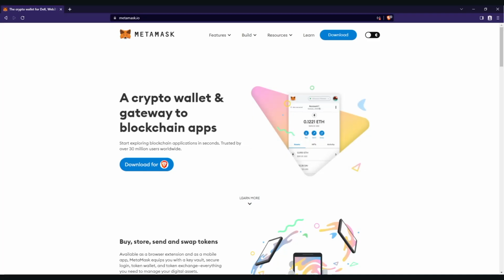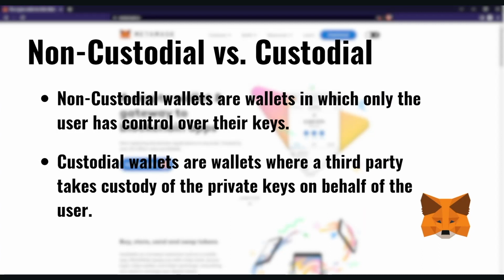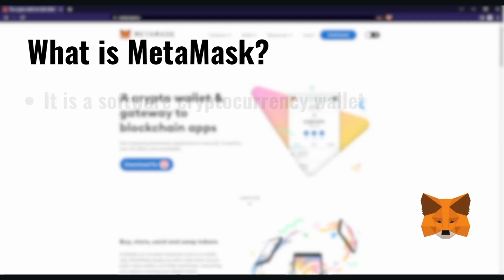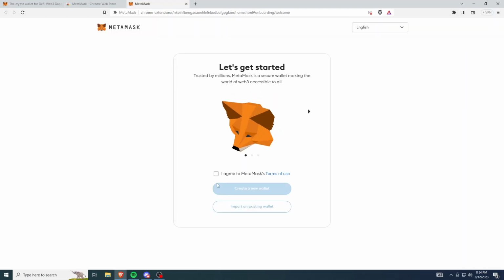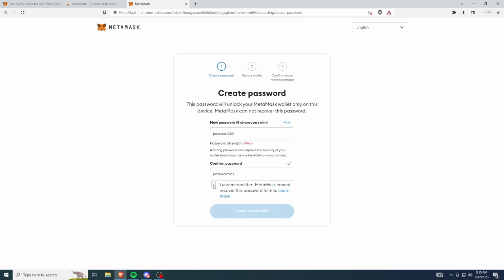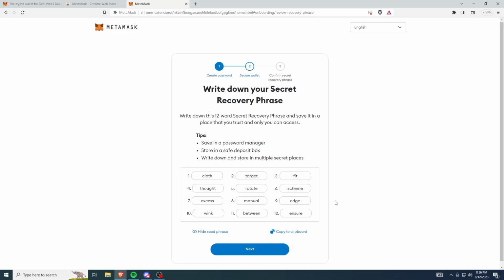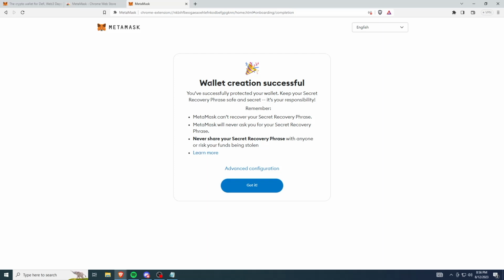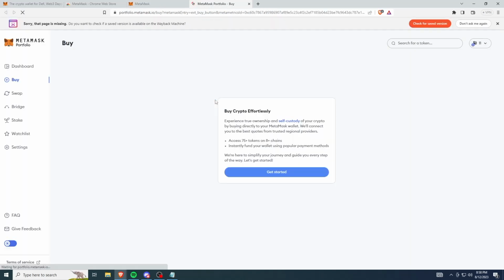What Is MetaMask? | How To Set It Up 2023!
This is a quick video to assist with familiarizing yourself with MetaMask and how to install it!

0x28645b416C8675ae942C88fa9aC921F282E232eD